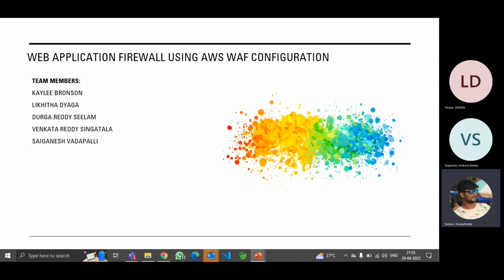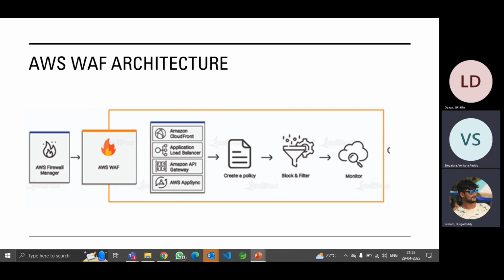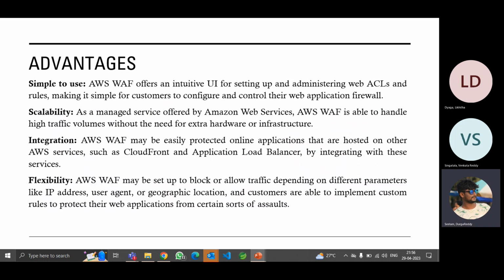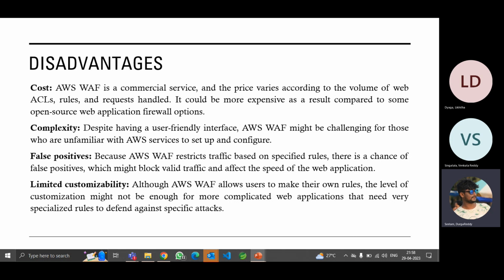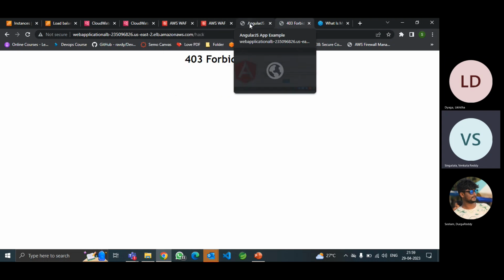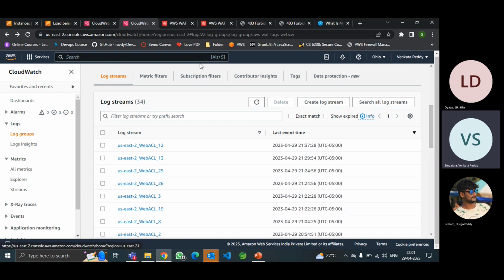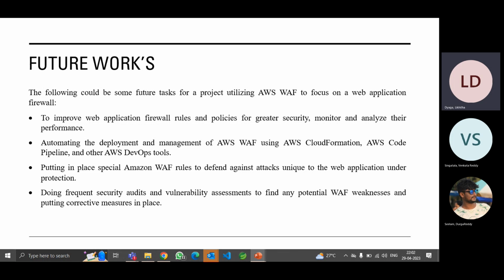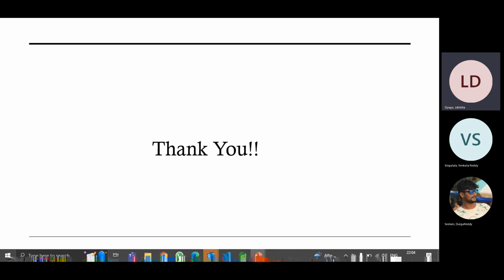Web application firewall using AWS WAF Configuration Project Group 1